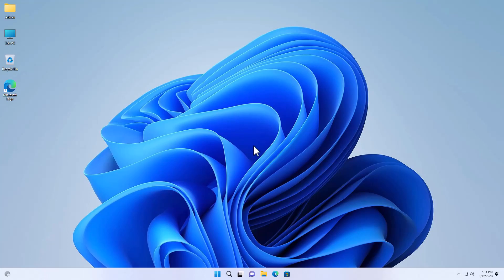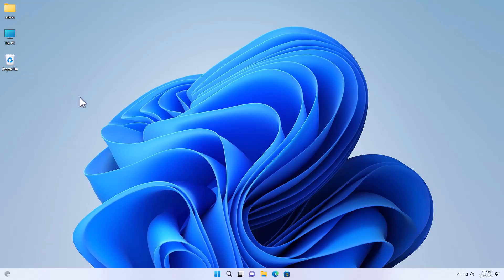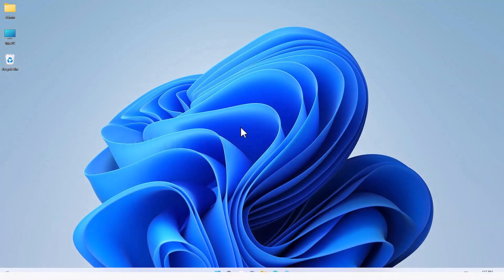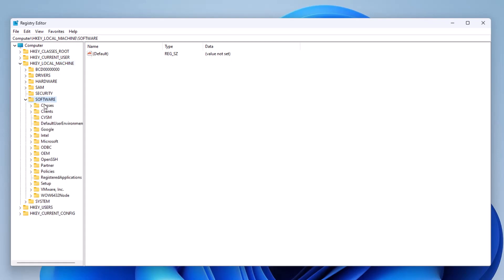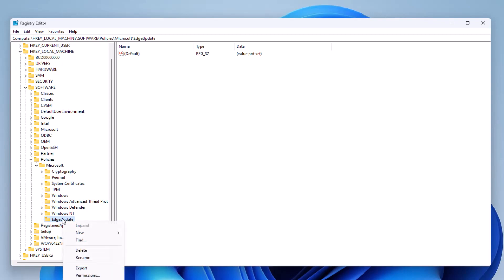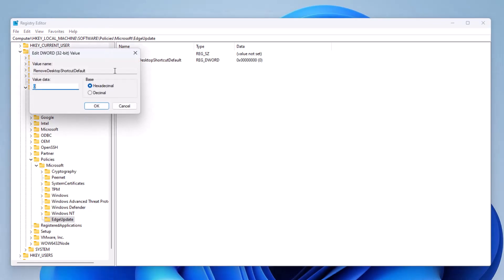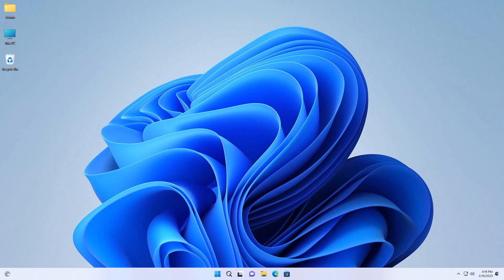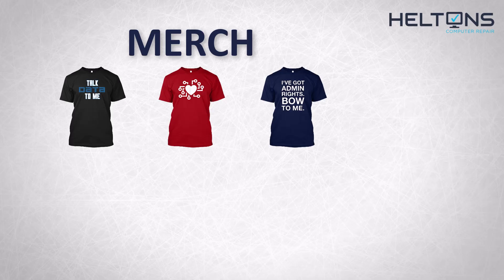Disable Microsoft Edge From Recreating Desktop Shortcuts